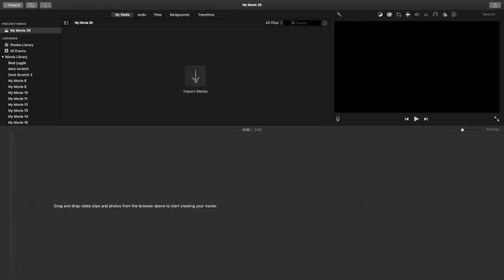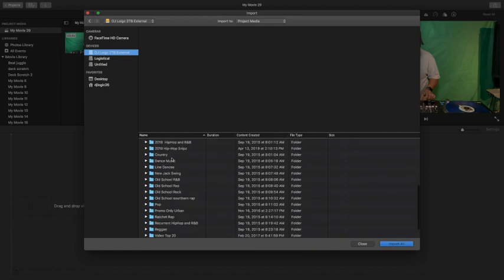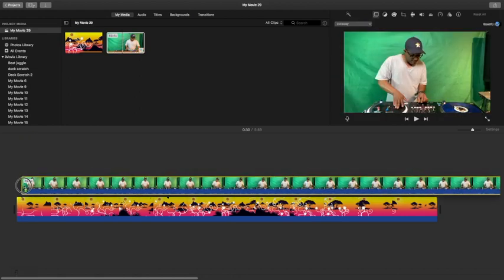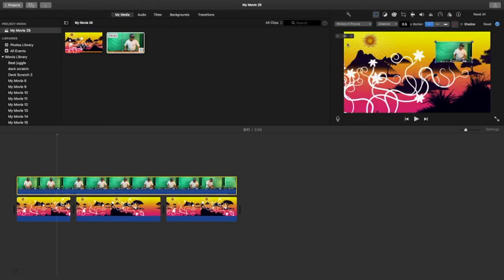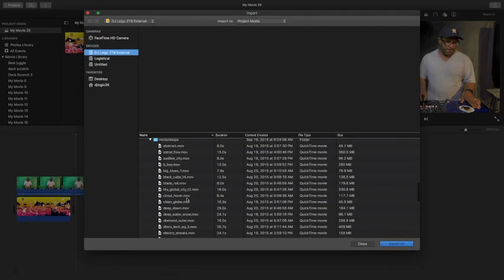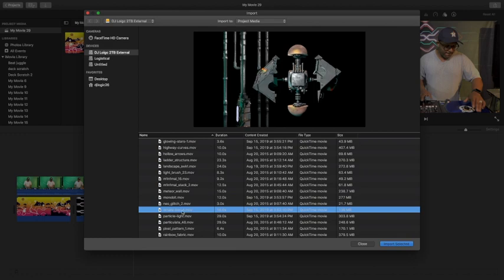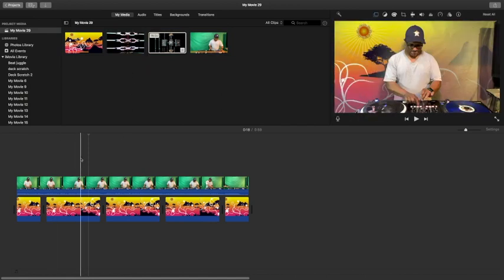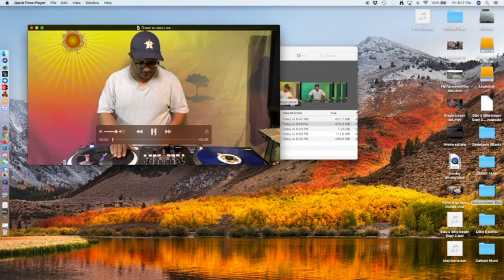Green screen Instructional video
I tell you how I use iMovie to use green screen effects.  I also show you what gear I use to get good audio and video for my videos.  I also show you my editing process and where I get my motion loops.  for free motion loops.